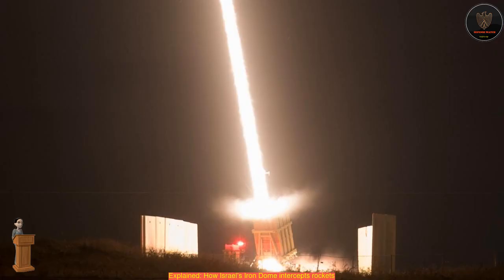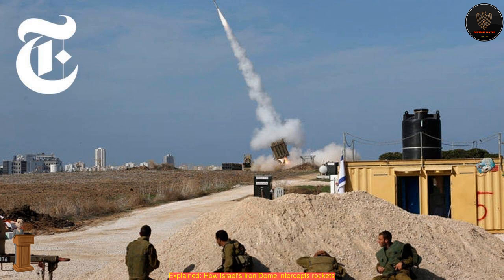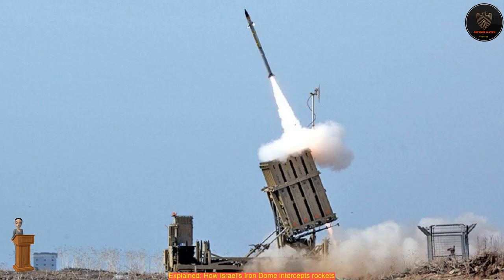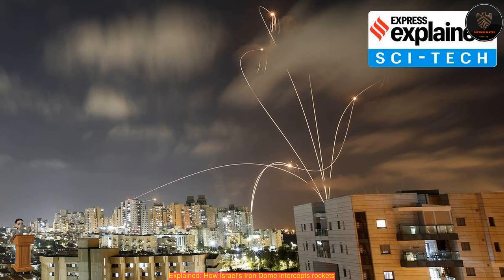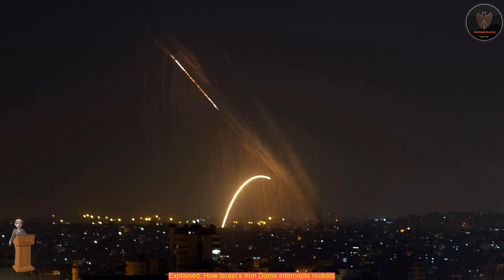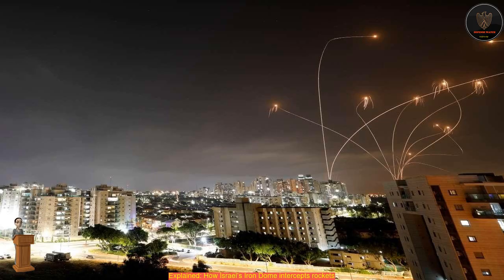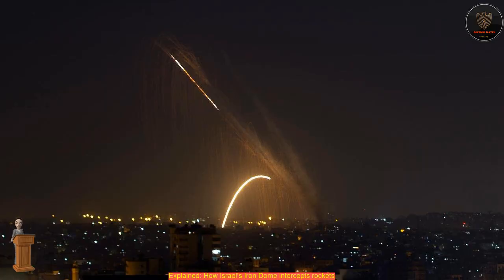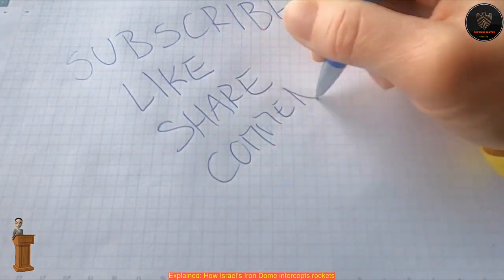Explained: How Israel’s Iron Dome intercepts rockets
Streaks of light are seen as Israel's Iron Dome anti-missile system intercepts rockets launched from the Gaza Strip towards Israel, as seen from Ashkelon, Israel.
 On Tuesday evening, videos on social media showed rockets fired from Gaza being intercepted by the Israeli Iron Dome air defence system.
 Newsletter | Click to get the day’s best explainers in your inboxWhat is the Iron Dome?
 The genesis of the Iron Dome goes back to the 2006 Israeli-Lebanon war, when the Hezbollah fired thousands of rockets into Israel.
 “We have got S-400, which also caters to the three threats (rockets, missiles and cruise missiles).